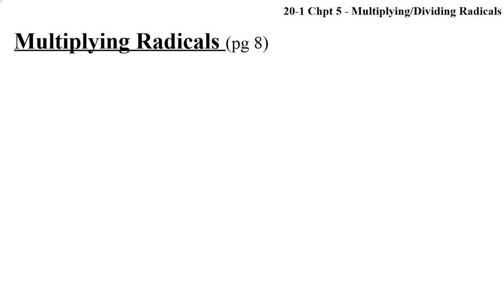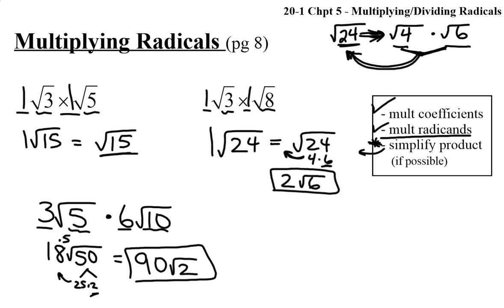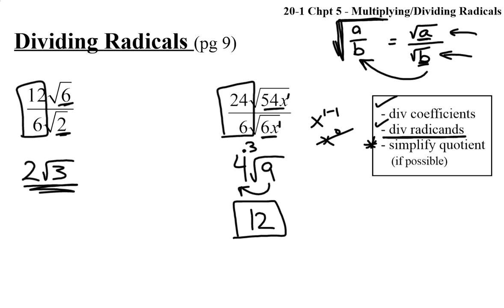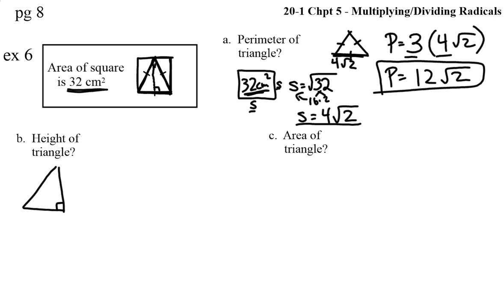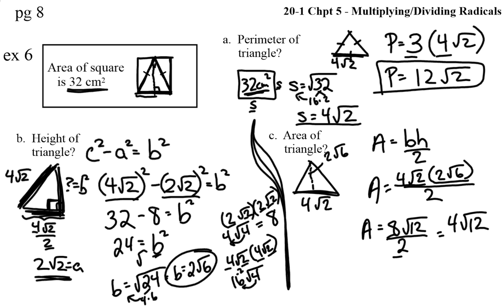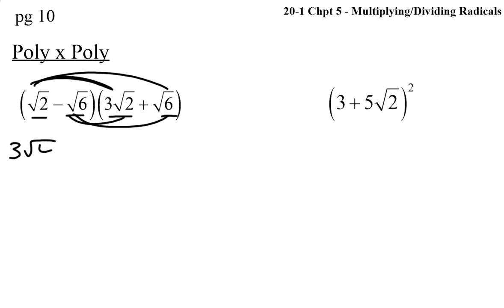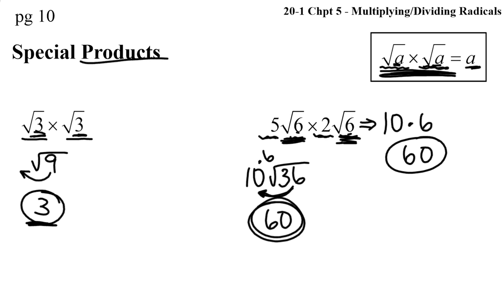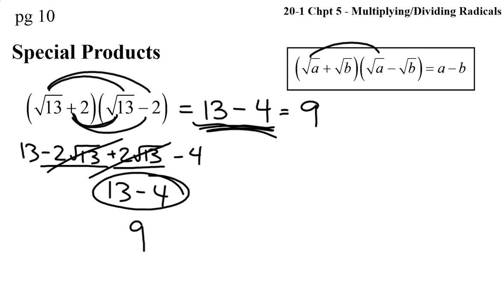20-1 Chpt 5 L4 MultDiv Radicals